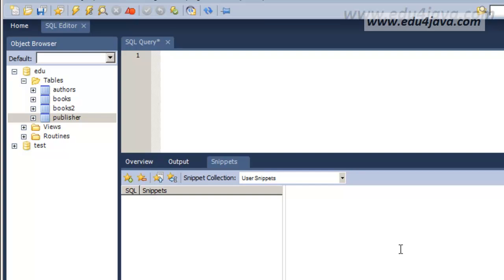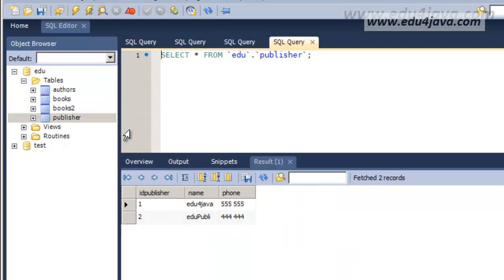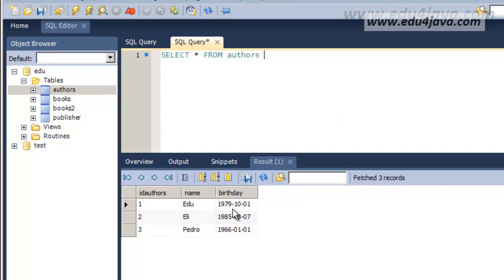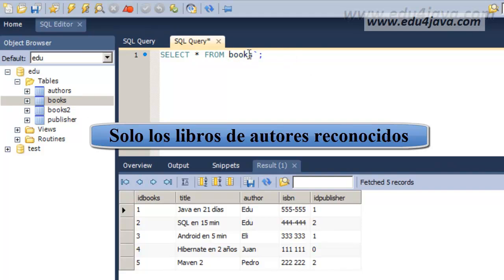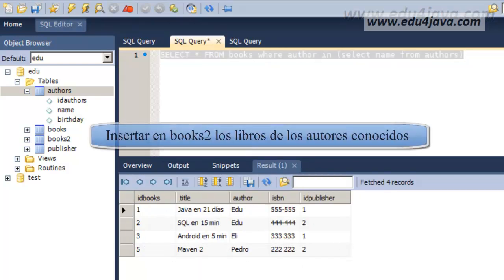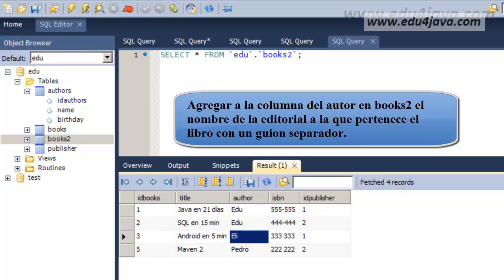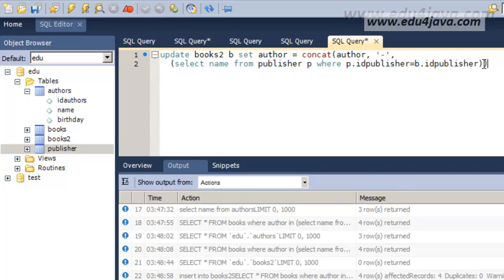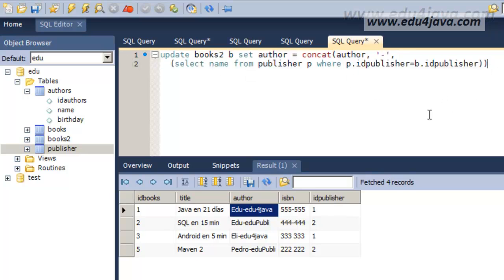Subselects with MySql Workbench. Video Tutorial 10 SQL in English.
In this tutorial we learn how to use sql statements; Subselects with MySql Workbench
for more sql tutorials.